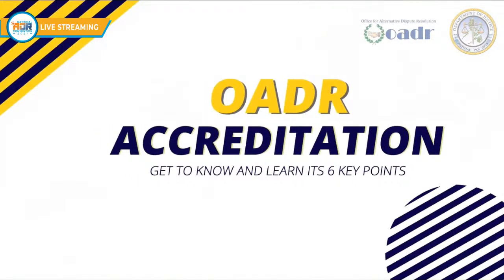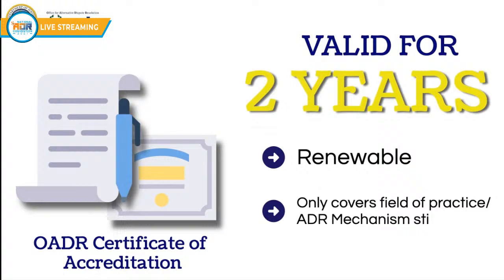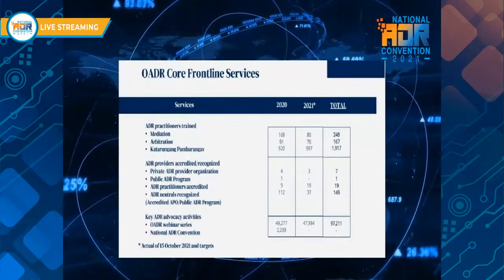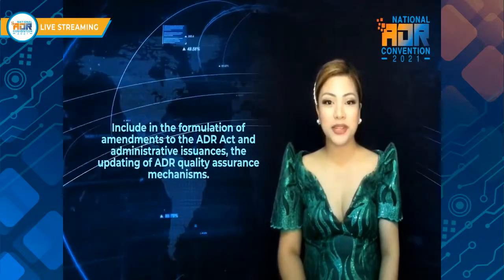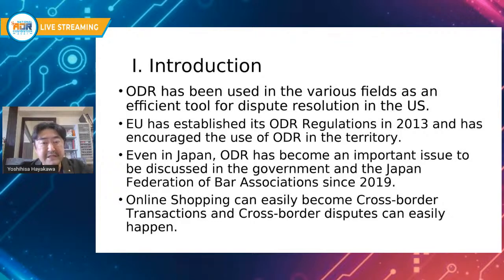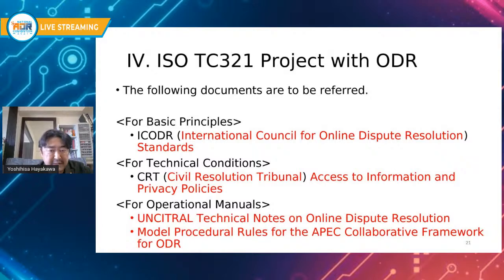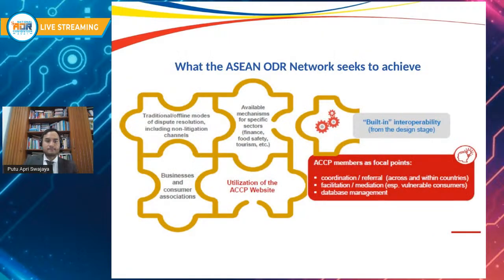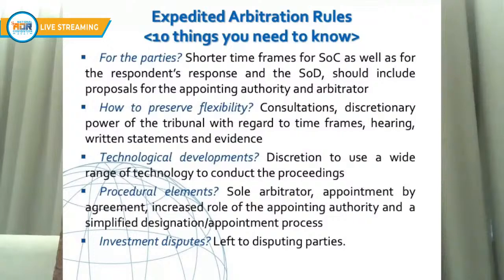2nd National ADR Convention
LIVE | The 2nd National Alternative Dispute Resolution Convention (NADRC): “Justice in the Digital Era: Synergy of Traditional ADR and Technology”

The NADRC is a flagship advocacy activity of the OADR pursuant to its mandate under Republic Act No. 9285, or the Alternative Dispute Resolution (ADR) Act of 2004, of promoting, developing, and expanding the use of ADR in the public and private sectors. The local and international ADR communities convene to discuss recent developments, best practices, and policy and program recommendations on ADR, particularly on how the Philippines and the world adapt to the accelerated progress in the digital era to enable a more accessible, efficient, and effective administration of justice for all.